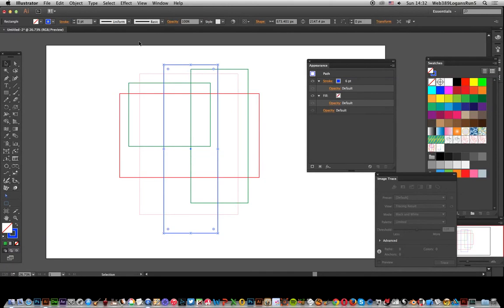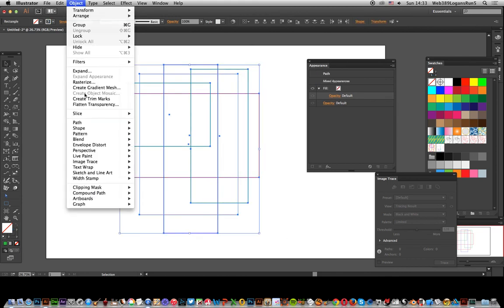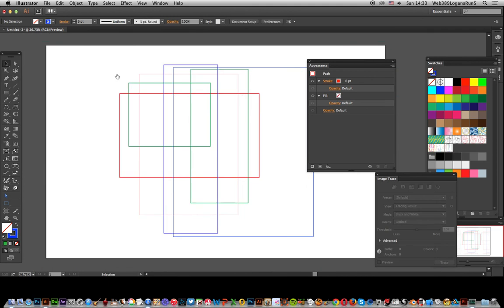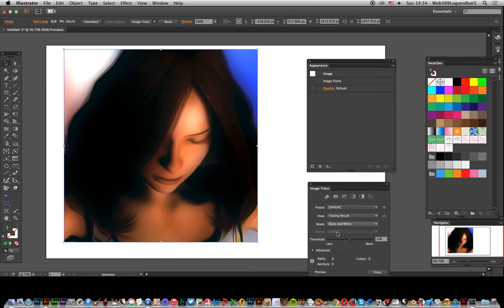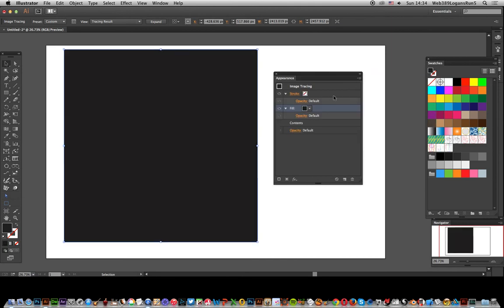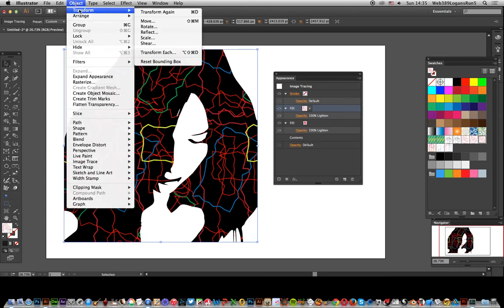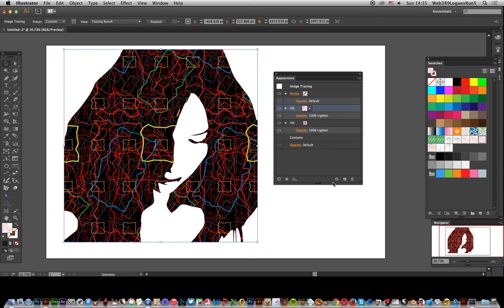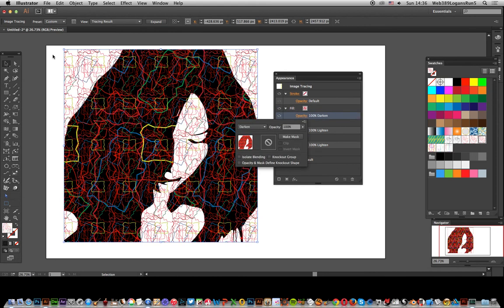Turn an image / photo into an abstract sketch in Illustrator tutorial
Use stroke filled swatches to create all kinds of abstract sketch effects with photoshop / images in Illustrator
0:00 Intro